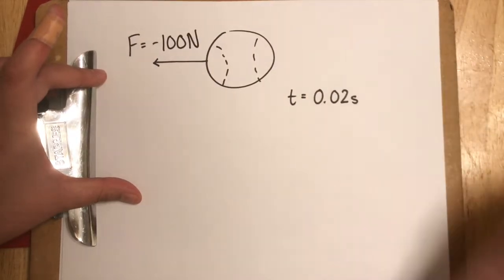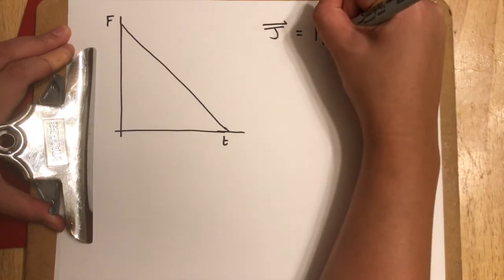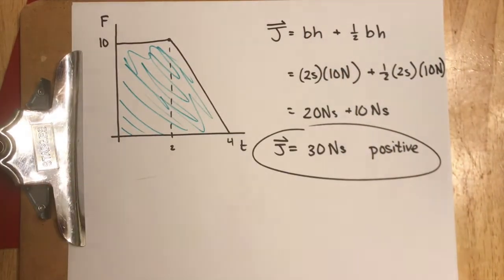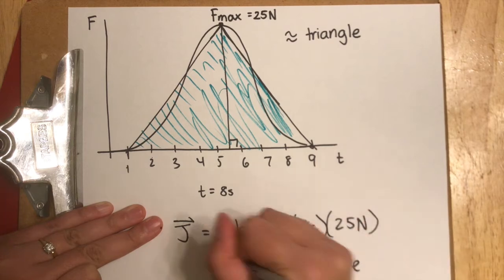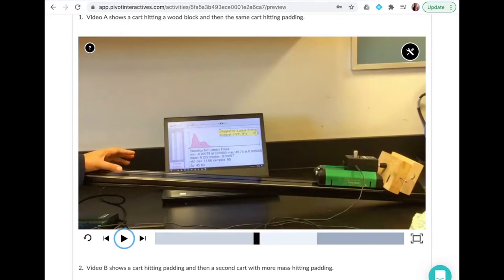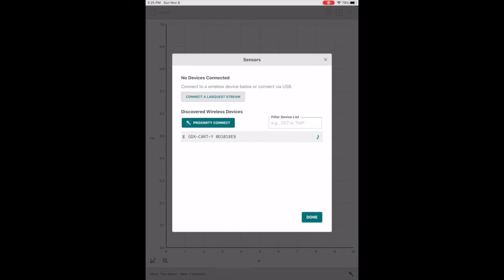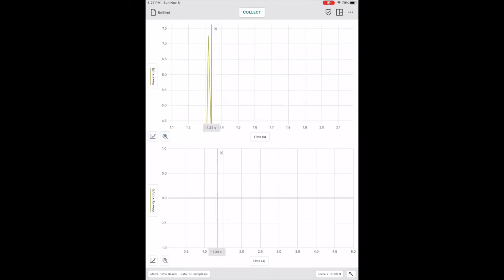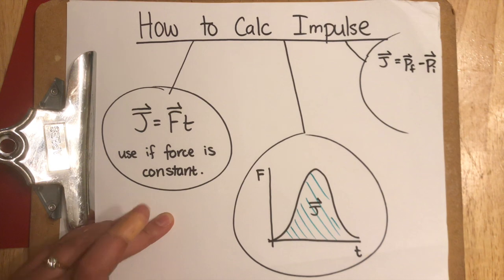Impulse Area under Curve